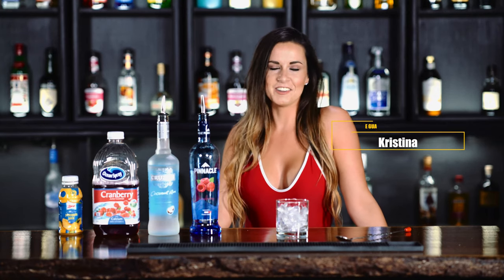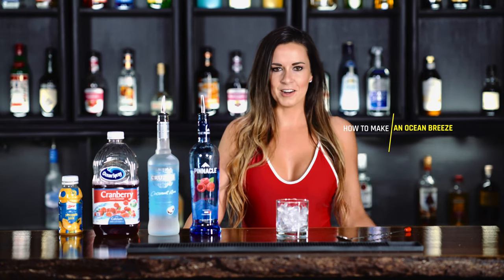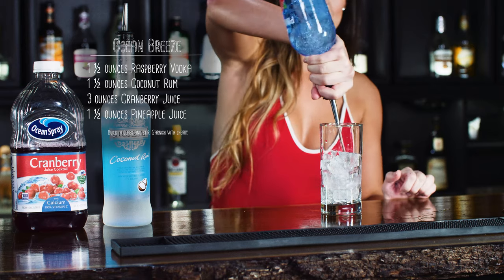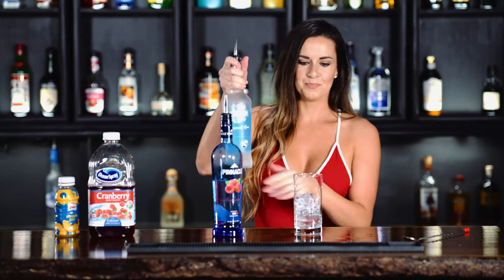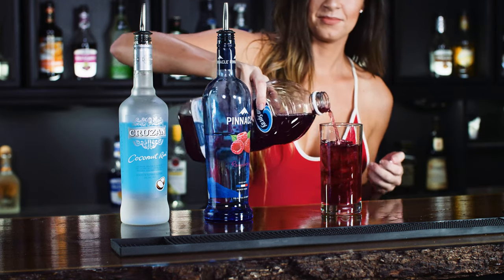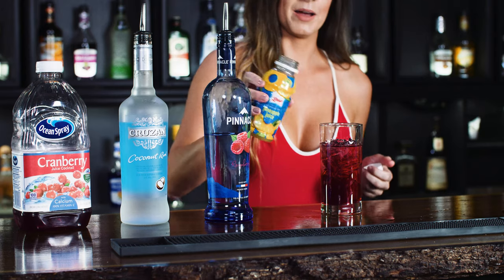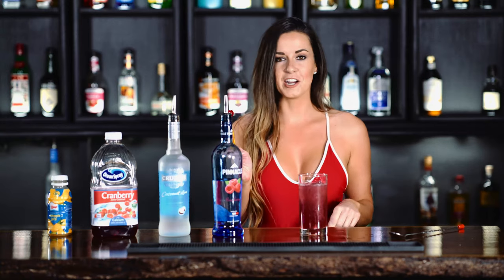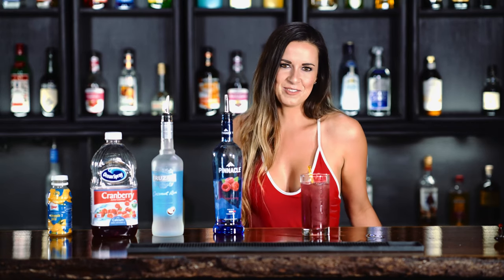How to Make an Ocean Breeze with Kristina!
Lifeguard Kristina is on duty today and ready to make the Ocean Breeze cocktail!

Ocean Breeze Recipe
1 1/2 ounces Raspberry Vodka
1 1/2 ounces Coconut Rum
3 ounces Cranberry Juice
1 1/2 ounces Pineapple Juice

Build in a glass with ice and stir.  Garnish with a cherry.